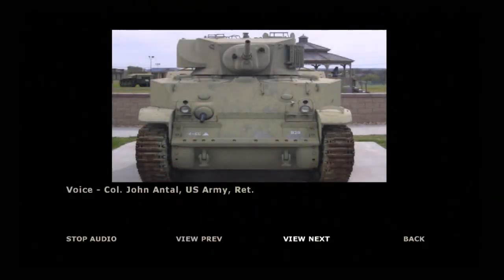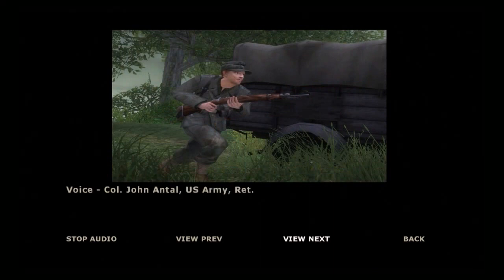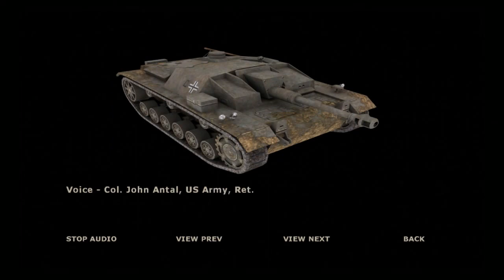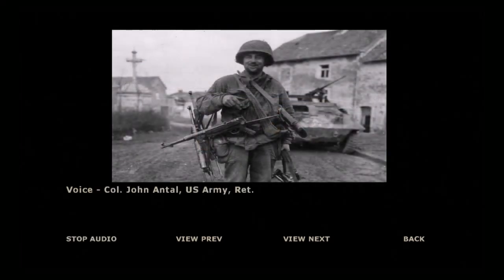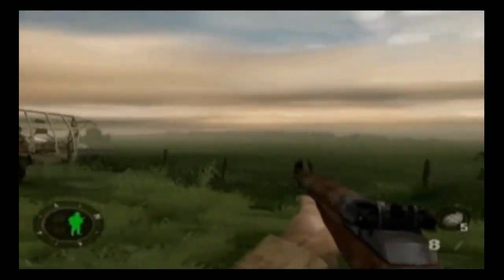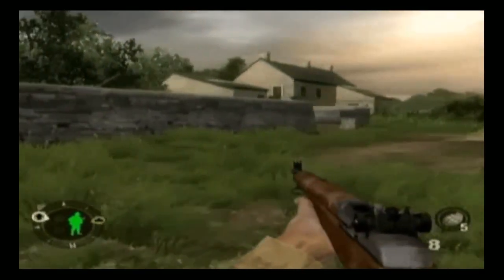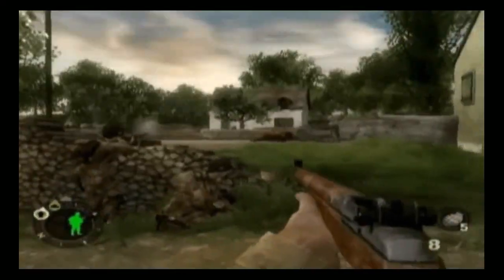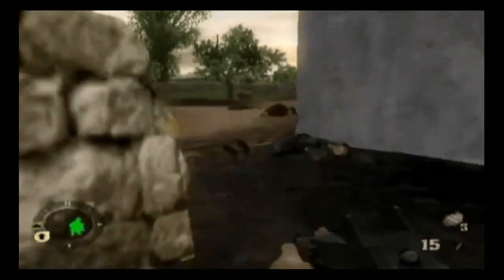Brothers in Arms: Road to Hill 30 - Extra Features - Part 2/3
Welcome to the Extra Content of Brothers in Arms: Road to Hill 30! Part 2/3!

To see the FULL Play Through of the game, go to our channel by clicking the link!